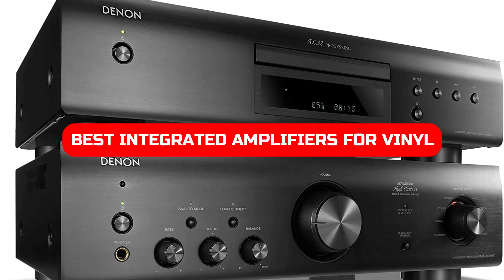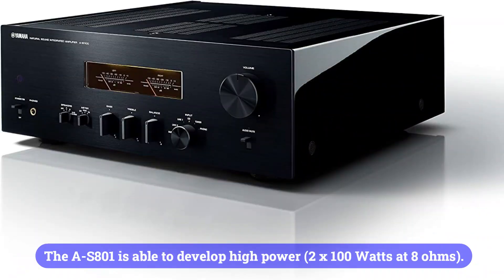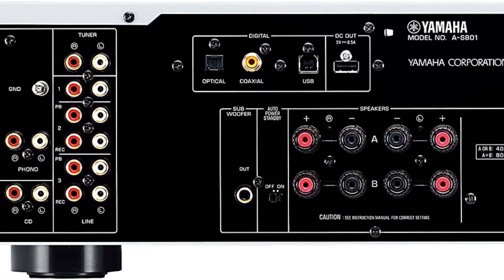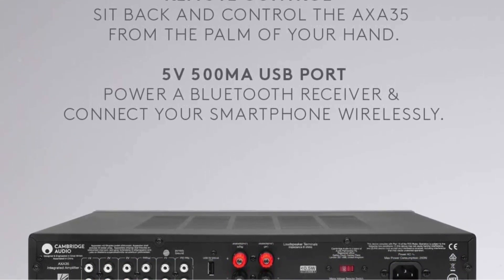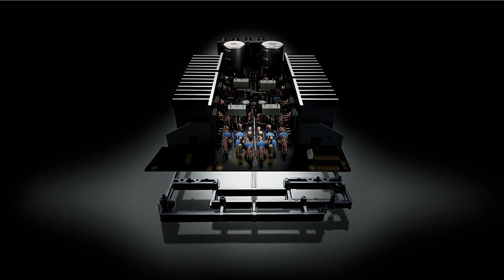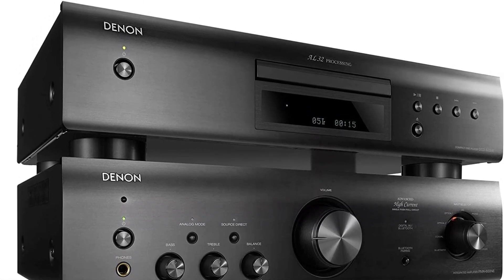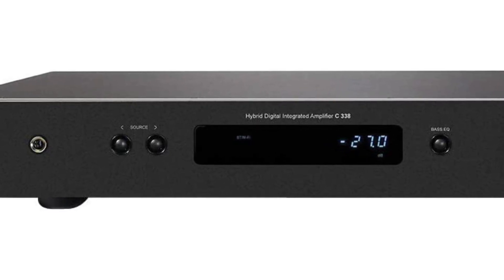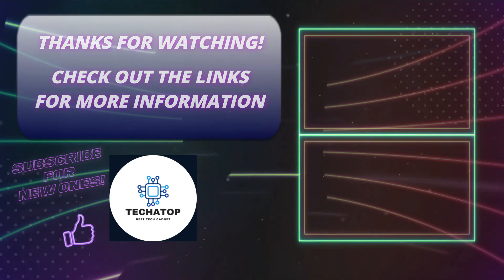Best Integrated Amplifier For Vinyl | Top 5 Amplifiers for 2022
1️⃣  Yamaha A-S801 – best integrated amp
2️⃣  Cambridge Audio AXA35 – budget integrated amp
3️⃣  Yamaha A-S701
4️⃣  Denon PMA-600NE
5️⃣  NAD C338

Looking for the best integrated amps for vinyl? Look no further! These amps are perfect for creating high-quality sound on your records. Whether you're looking for a powerful amp to power your turntables or an affordable option to boost your audio, these amps will help you get the music you love sounding its best. So don't wait any longer, check out our selection today and see which one is perfect for you!